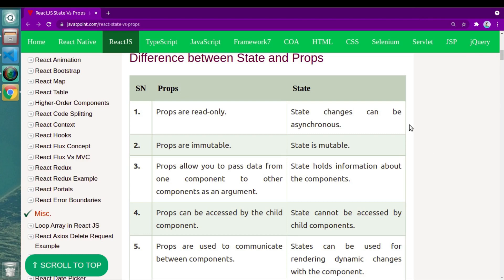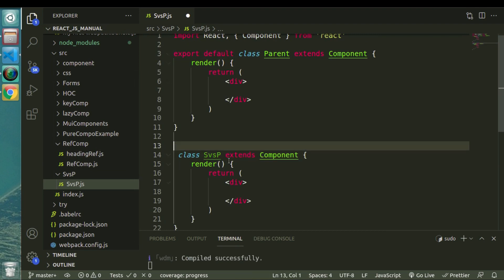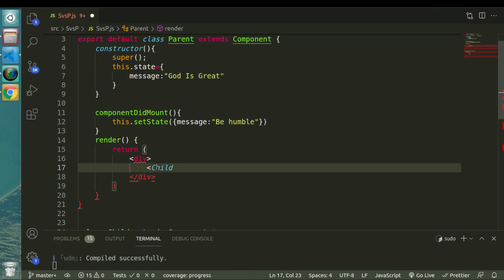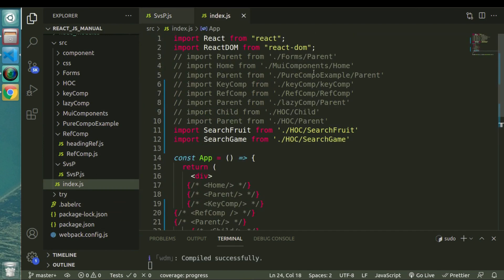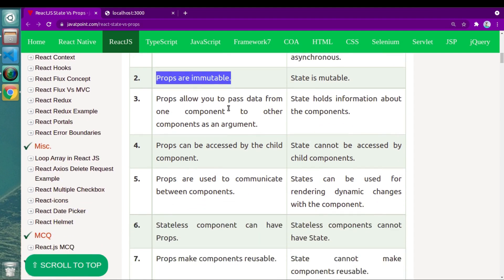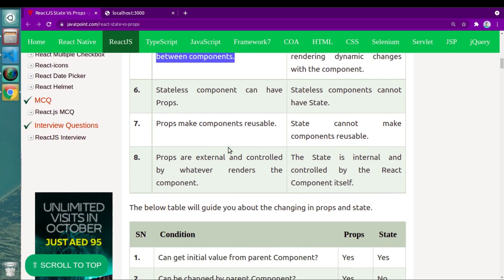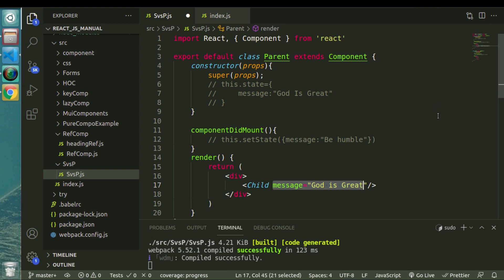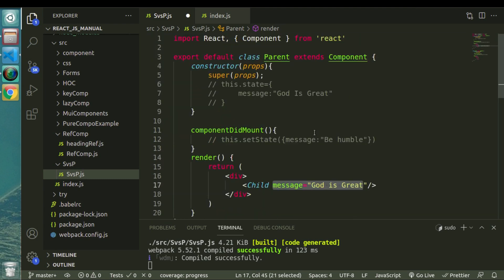DIFFERENCE BETWEEN STATE AND PROPS IN REACT JS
Udemy Course

Udemy A-Z Node js Course ( Game Development, Desktop App, API, Automation Testing, and lot more)

React js maintains data in two different ways one is State and another one is props this video holds information about how the state in react js is different than props in react. Most beginners get confused between states and props to avoid confusion they can refer to this video. this video also has examples of states and props so that it will be easy for students to understand it.